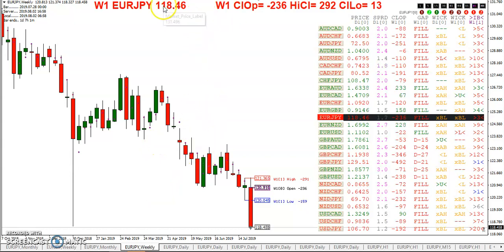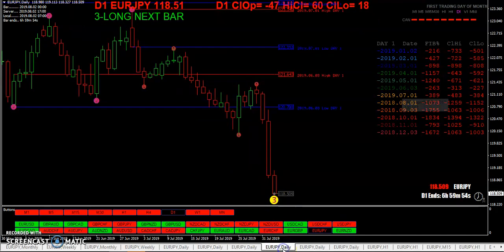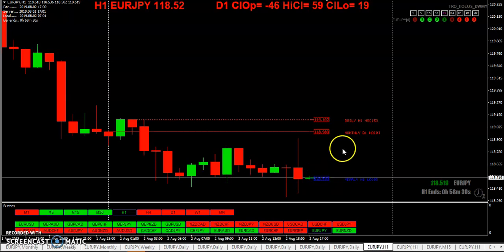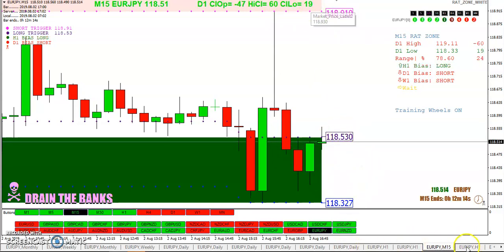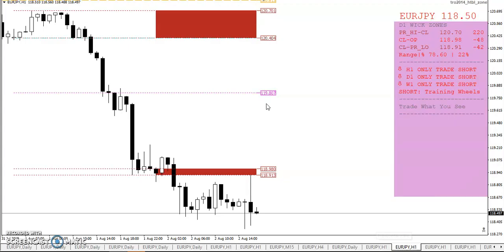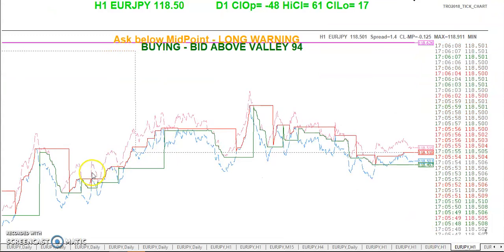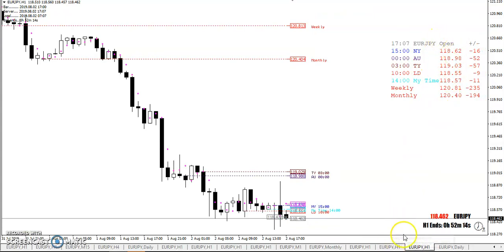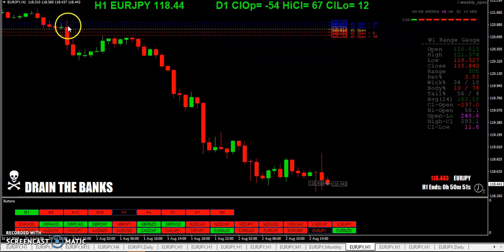20190802 TRO TRADING WEEKLY WRAP UP NFP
WEEKLY WRAP UP   NFP